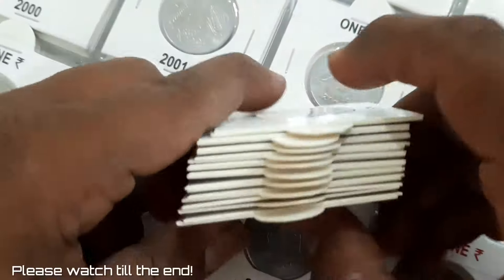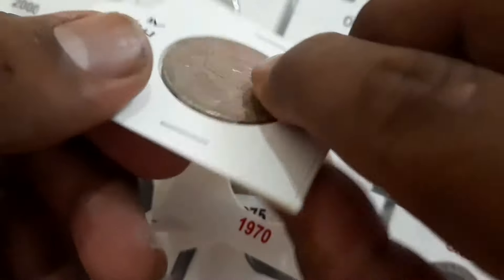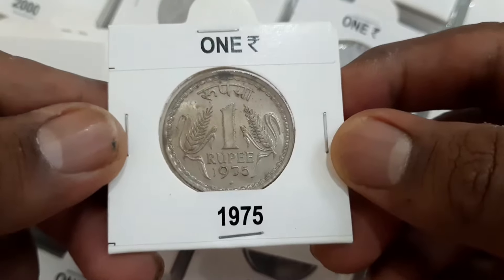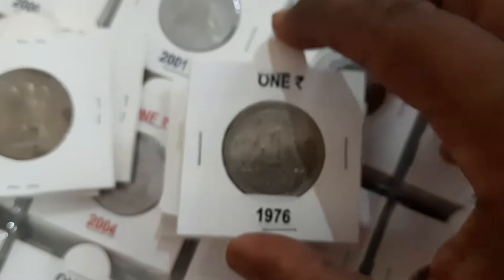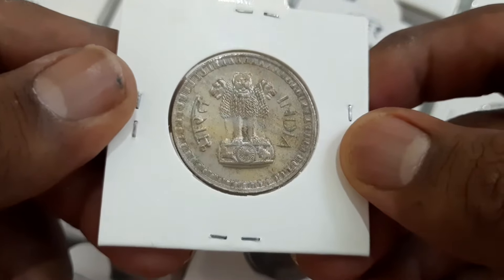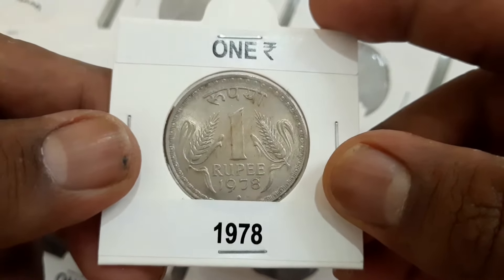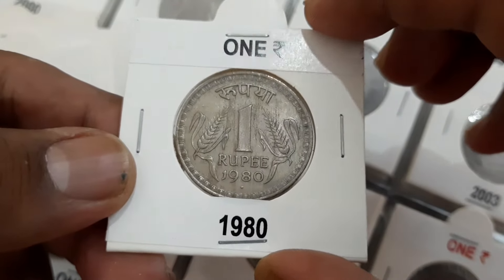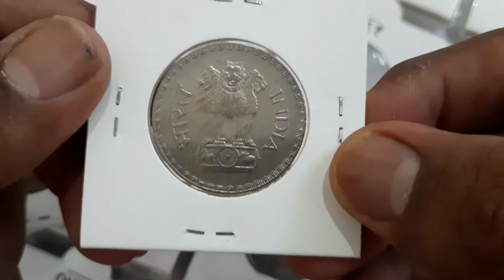1 Rupee Coins Republic India 1962 to 1982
The 1 Rupee Coins were introduced in 1962 for the first time in decimal series. Initially they released the coin in 1962 and 1970, later regularized from 1975 to 1982.

The 1962 and 1970 coins were made of Nickel weighing 10 grams whereas the 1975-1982 coins were made of Copper-Nickel weighing 8 grams and all are with 28 mm diameter and circular in shape.

On the Obverse, Ashoka Lion Capital with lettering भारत INDIA. At the reverse, Denomination and Date with lettering रुपया 1 RUPEE.

The 1962 coin from Calcutta mint is termed as scarce and valued approx Rs 50-Rs 100. The 1970 Bombay mint coin is rare and costs approx Rs 3500 to Rs 6000. Rest all the coins are considered as common and valued approx Rs 10 to Rs 25.

Don't forget to check my other exclusive videos made for you!